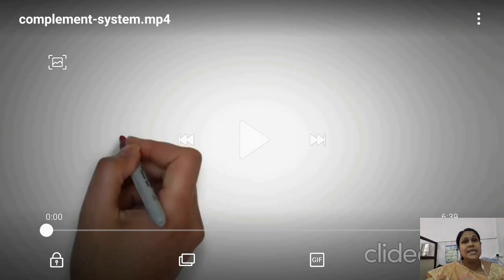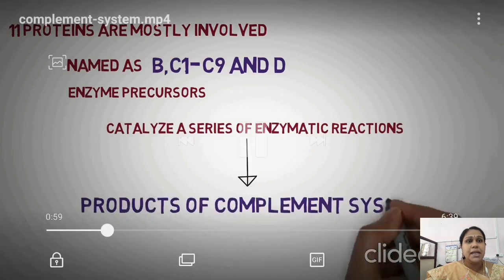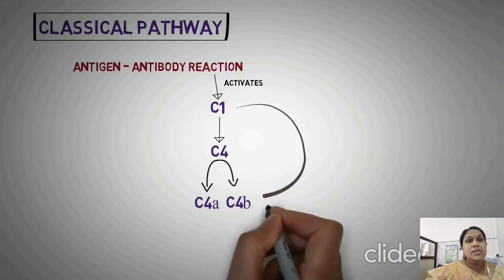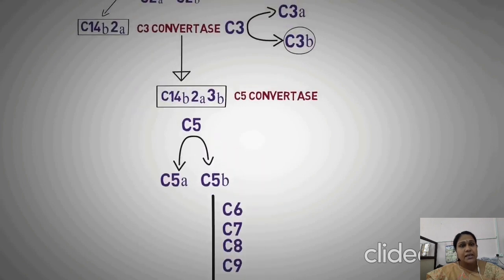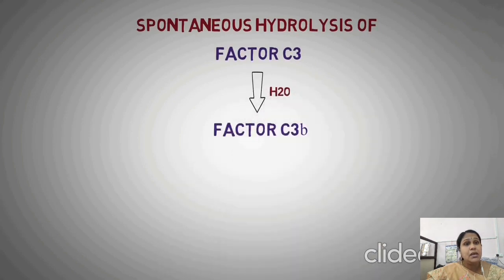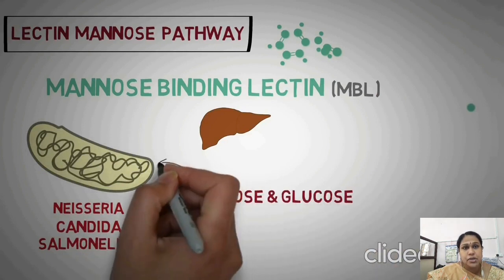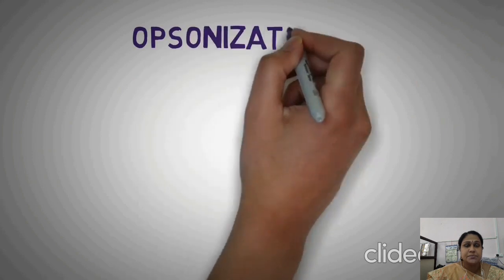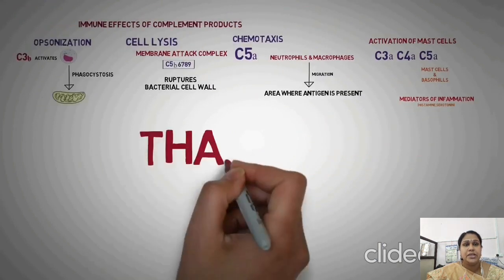Complement System THS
The complement system is part of your body's immune system that cleans up damaged cells, helps your body heal after an injury or an infection and destroys microscopic organisms like bacteria that make you sick. Your complement system is the front line of defense for your immune system.- REMAKE